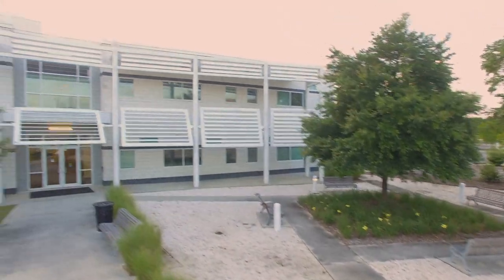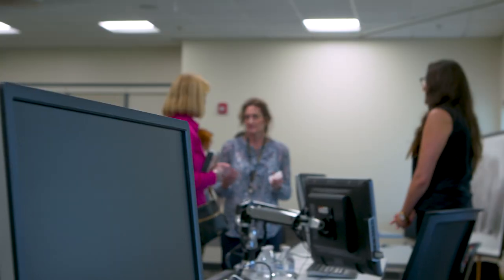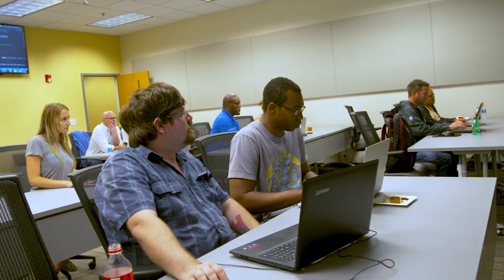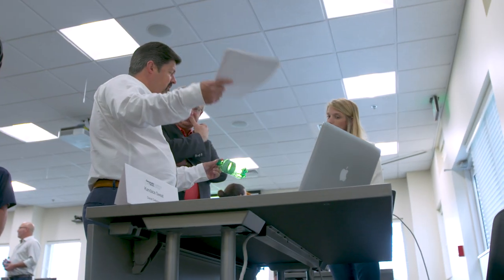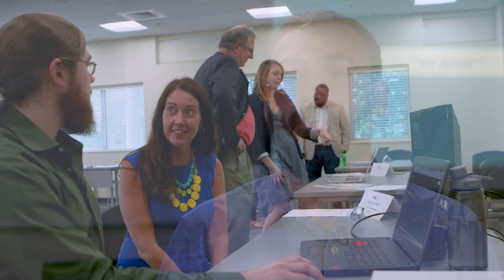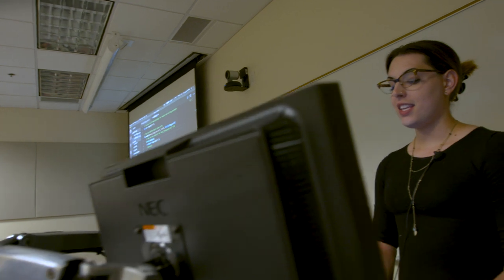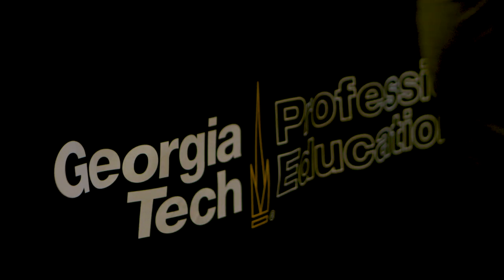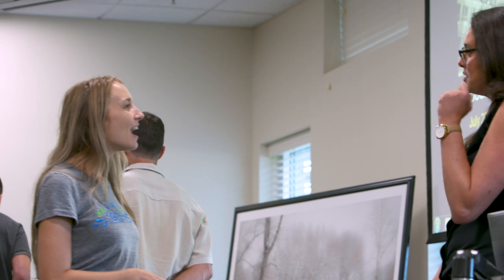Georgia Tech Savannah Coding Boot Camp